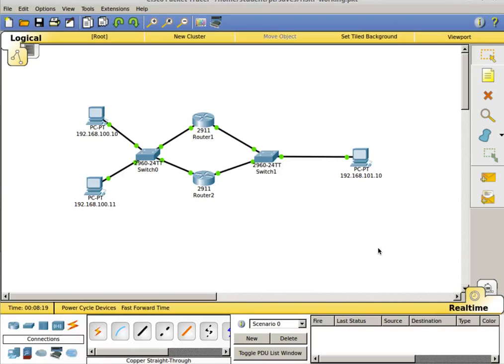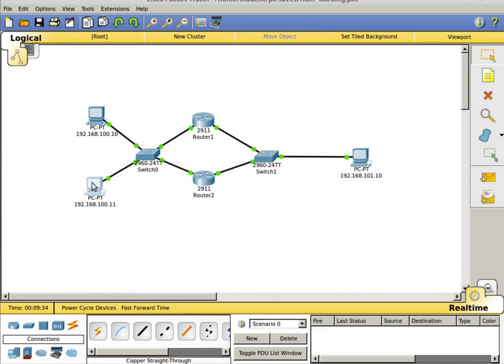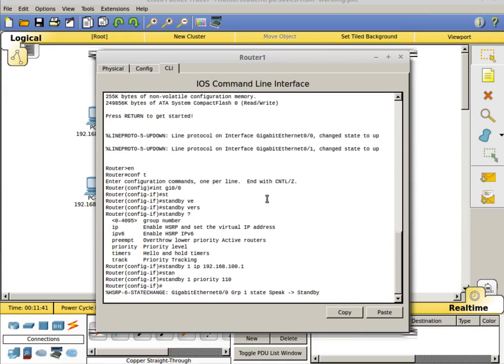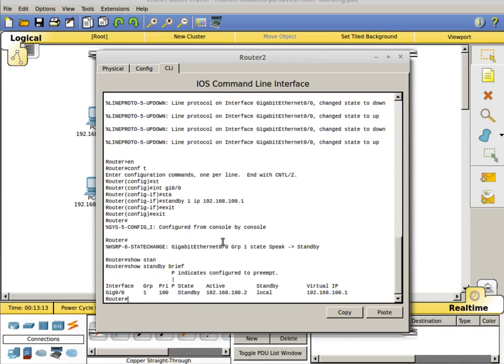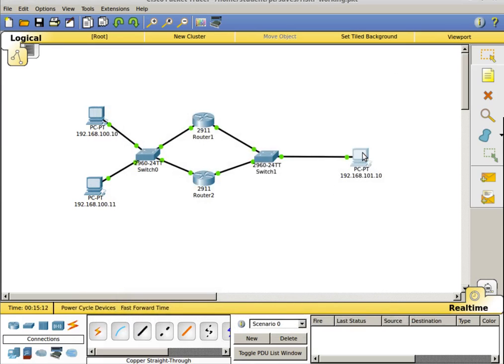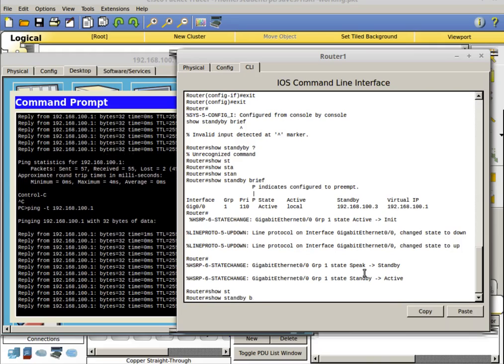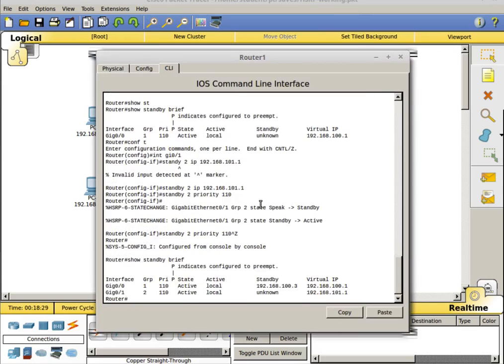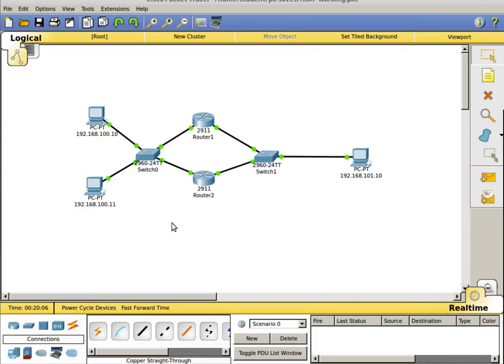HSRP part 1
First Hop Redundancy protocols and HSRP